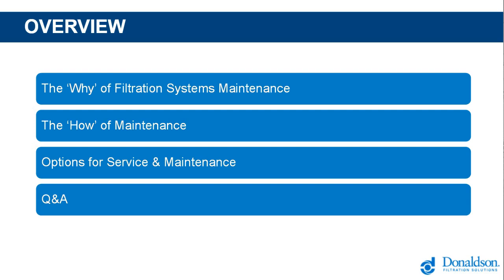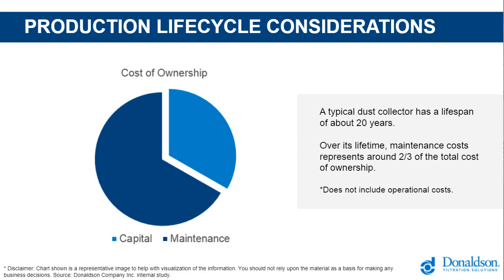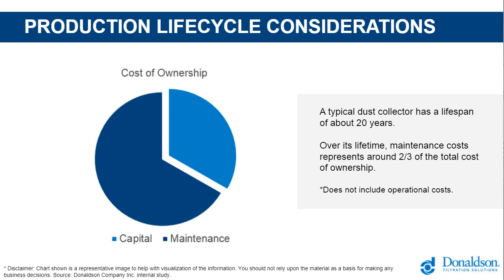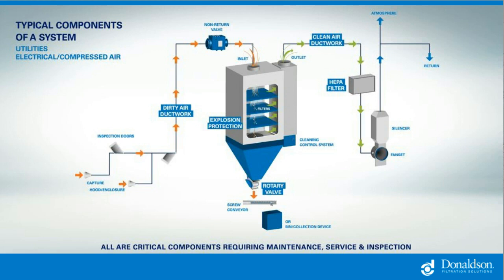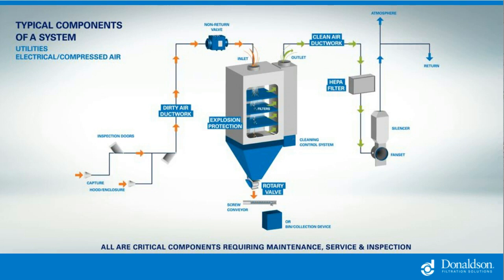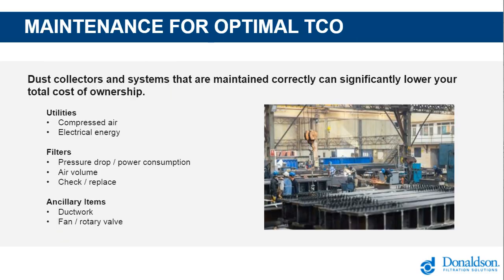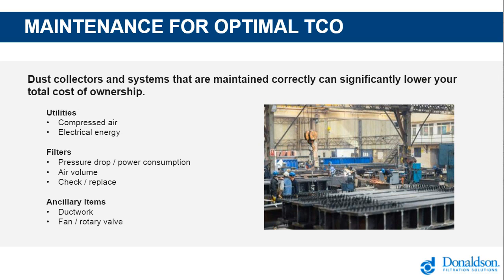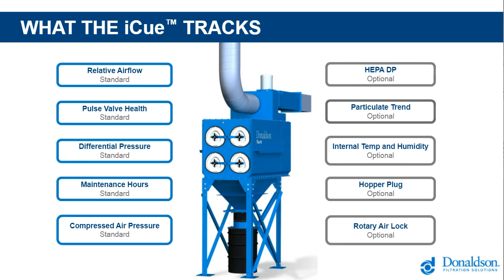Webinar: The 'Why' and 'How' of Filtration Maintenance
Understand the impact of your filter maintenance regime on your production and how to do it properly.